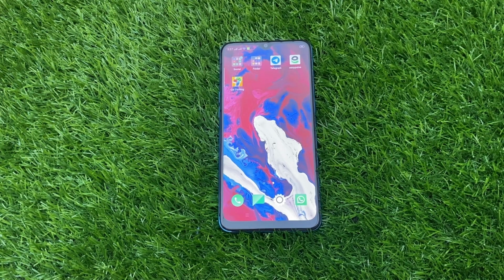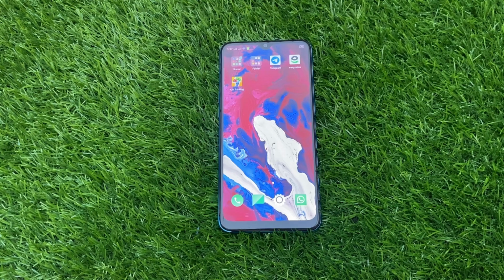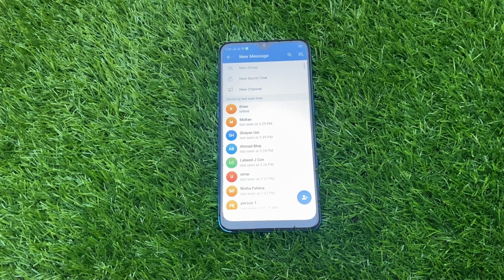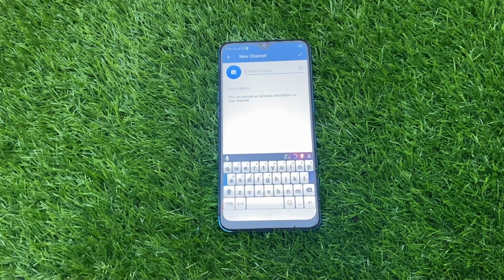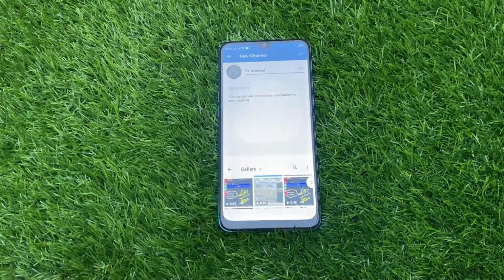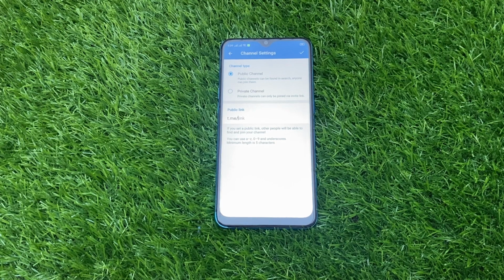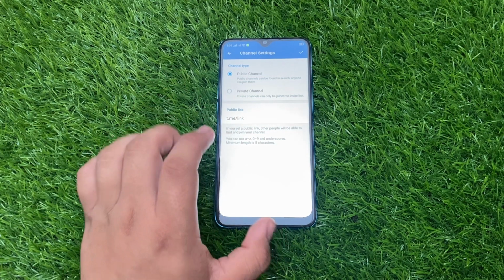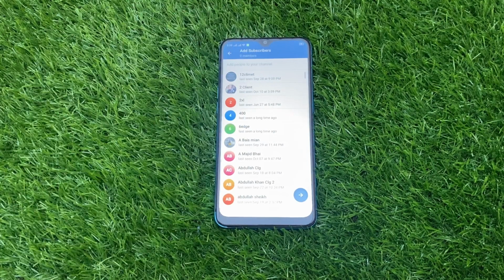How To Create Telegram Channel - IN 2 MIN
Discover the power of communication and content sharing with your very own Telegram channel. In this step-by-step tutorial, we'll guide you through the process of creating a Telegram channel, enabling you to connect with your audience, share information, and engage with your followers.

IAccessing Telegram: Step-by-step instructions on how to access the Telegram app on your mobile device.

Creating a Telegram Channel:

Learn how to initiate the process of creating a new Telegram channel.
Step-by-step guidance on setting a channel name, description, and profile picture.